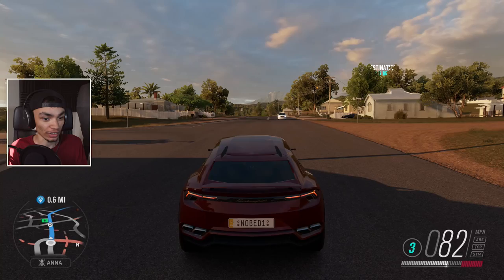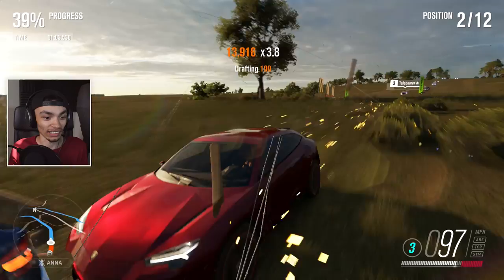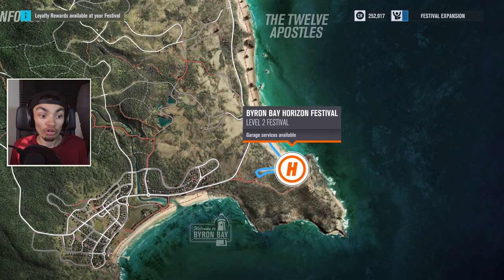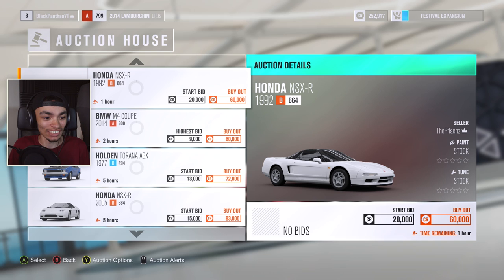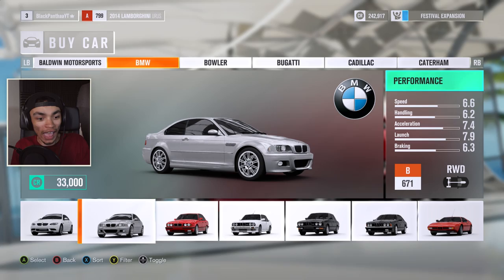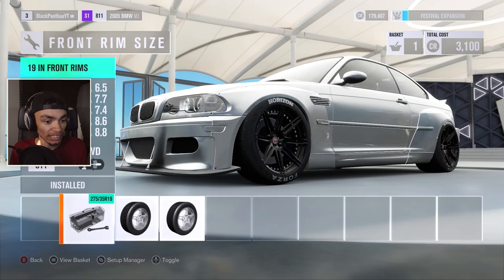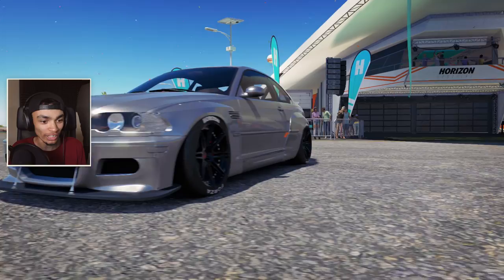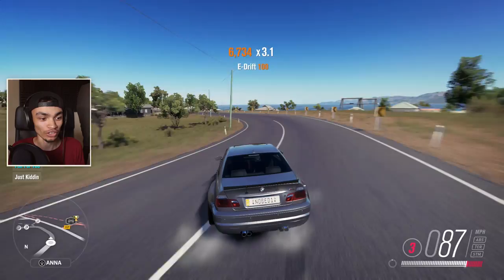ROCKET BUNNY BMW E46 M3?! | Forza Horizon 3 Let's Play #2